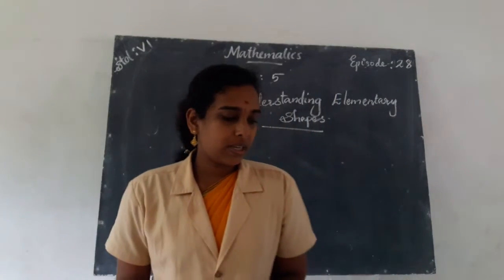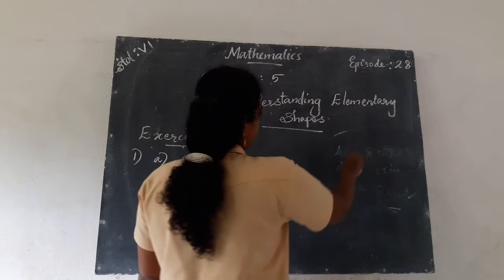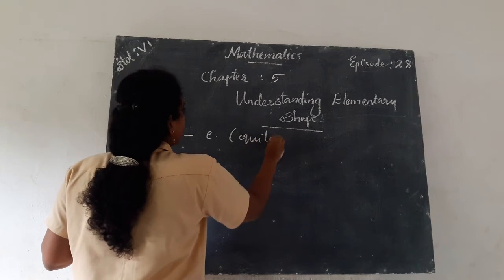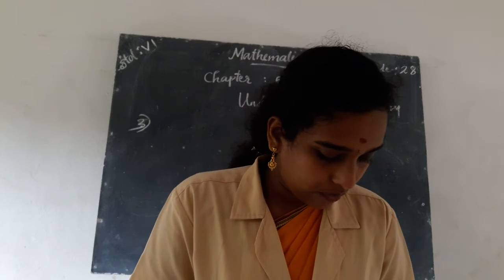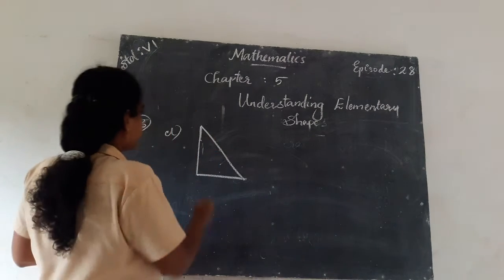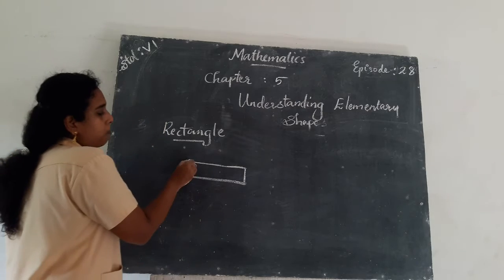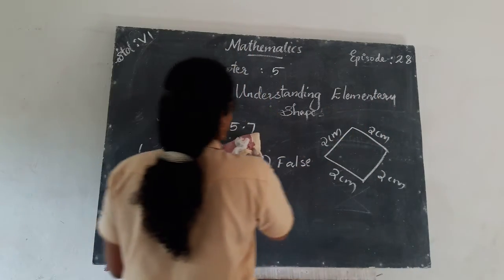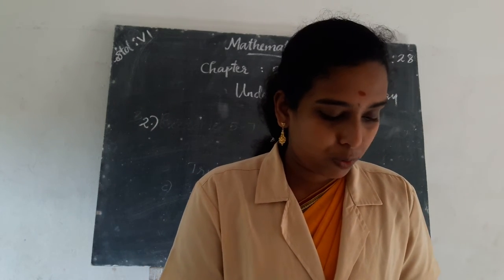HMCS CLASS VI MATHS EPISODE 28